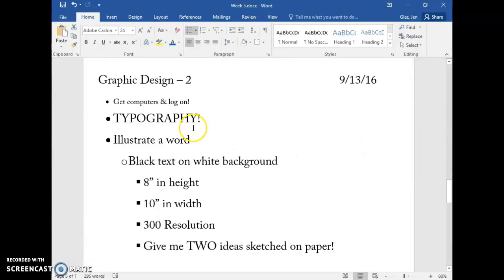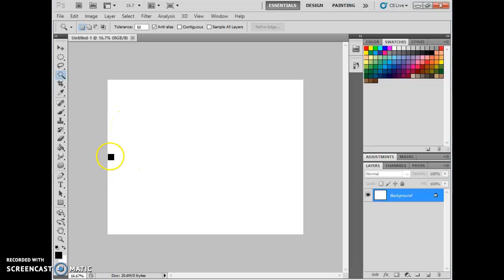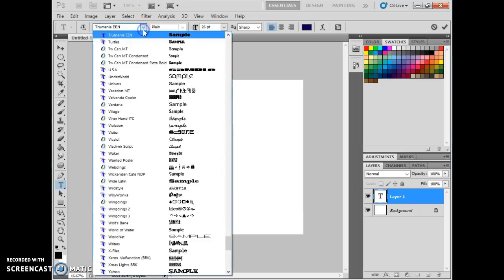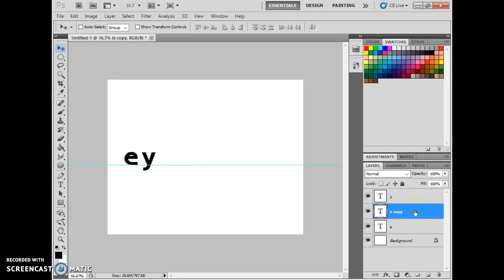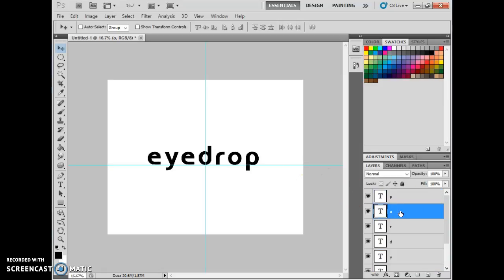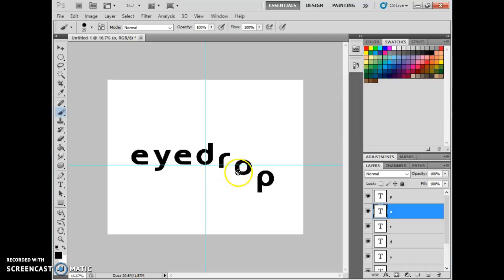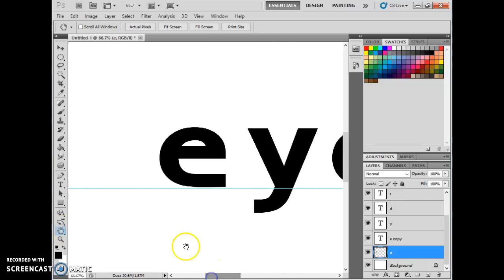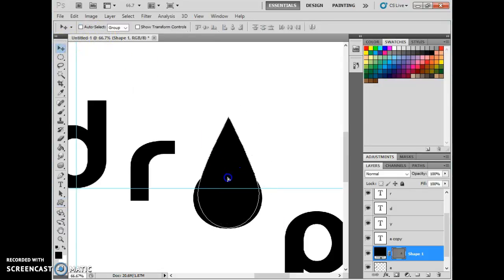Graphic Design: Typography 1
Basic steps to edit text and utilize creativity in planning out a clever design.